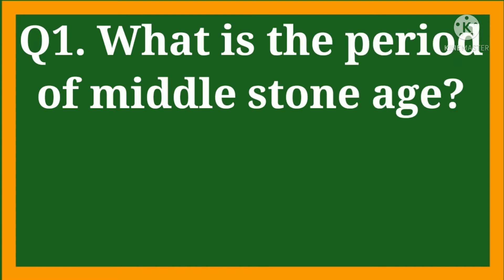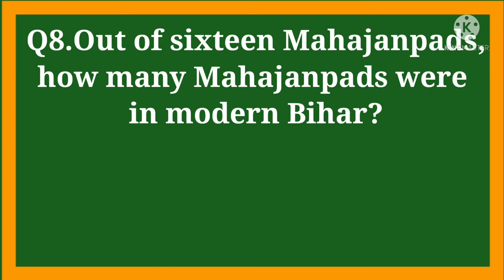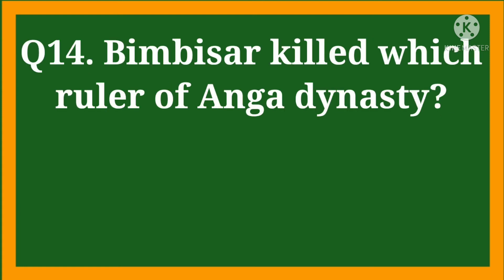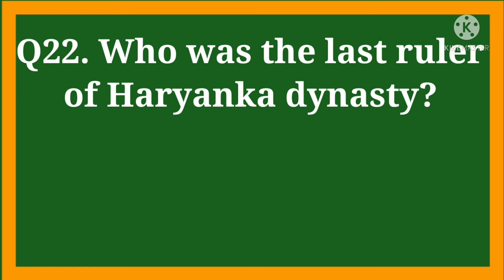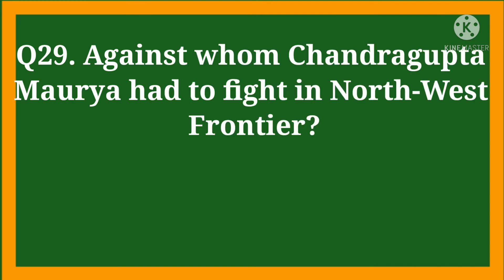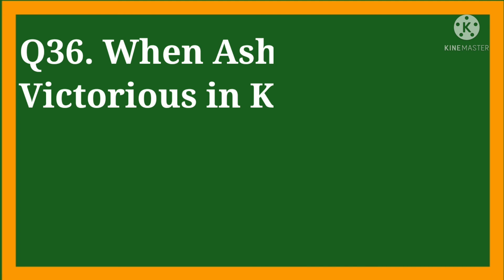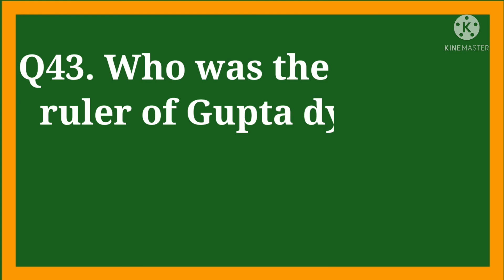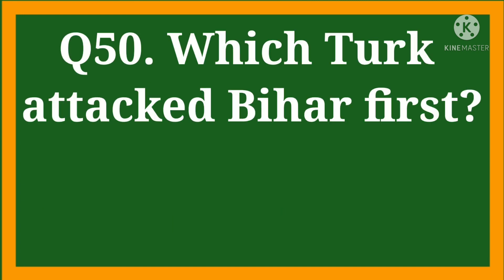TOP 50 QUESTIONS ASK IN EVERY EXAM ON HISTORY OF BIHAR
TOP 50 MOST ASK QUESTIONS IN EVERY EXAM ON HISTORY OF BIHAR

What is the period of middle stone age?
What is the period of new stone age?
When the use of iron started in India?
Where was the capital of anga mahajanpad?
Who founded the Magadh Empire
Who killed Bimbisar
Who fortified Rajgir for its security
For how many years Ajatshatru ruled
Which book Chanakya wrote
Which book Megasthenese wrote
Which religion Ashoka embraced
Who was the greatest ruler of maurya dynasty
Who founded the gupta dynasty
Who established the Vikramshila University
Who founded Karnat state

AKJ STUDY
BY ASHISH SIR CIVIL ENGINEER